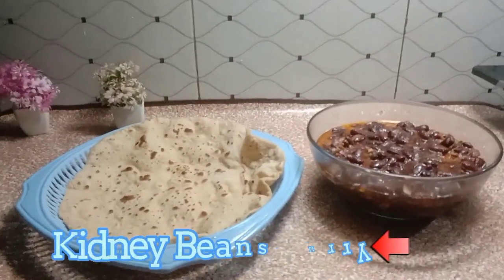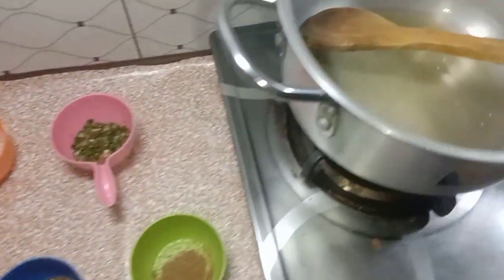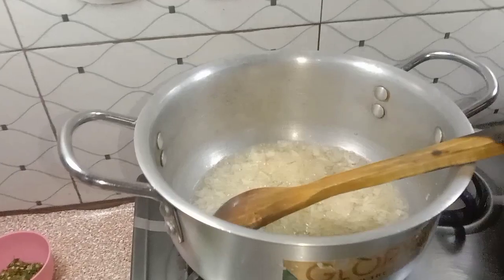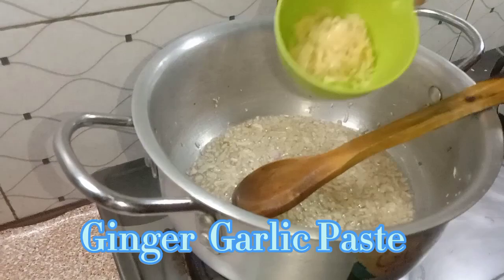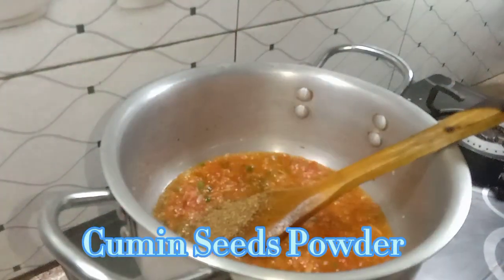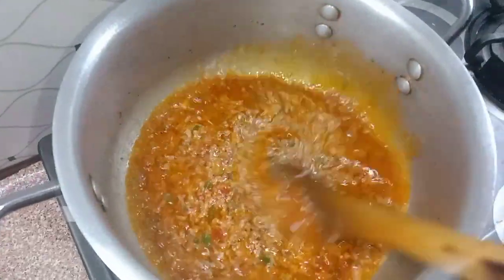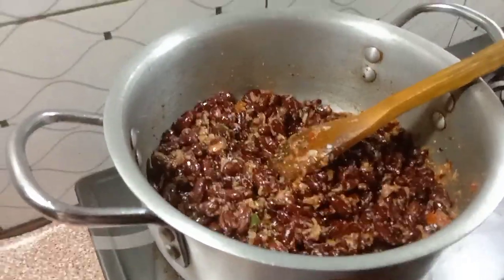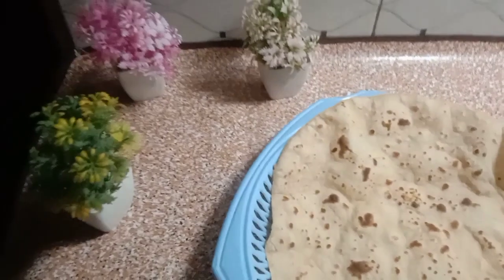Lobia Masala Recipe | Black Eyed Peas Curry | لال لوبیا سالن | lal lobia recipe in urdu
Lal Lobia Masala Recipe By Masala Channel - YouTube
Lal lobia recipe restaurant style | لال لوبیا سالن
lal lobia recipe in urdu - laal lobia banane ka tarika - YouTube
Rajma Lobia ka Salan Kidney Bean Curry Recipe in Urdu Hindi
Lal Lobia - Red Kidney Beans Recipe
Rajma Masala / Lal Lobia (Red Kidney Bean Curry)

Instagram Masala Channel:
انسٹاگرام لنک مسالہ چینل

YouTube channel link Masala Channel:
یوٹیوب چینل مسالہ چینل

Facebook page link Masala Channel:
فیس بک پیج مسالہ چینل

🔗 یوٹیوب لنک: [

ویڈیو لنک: [